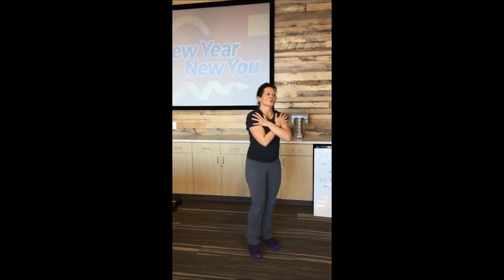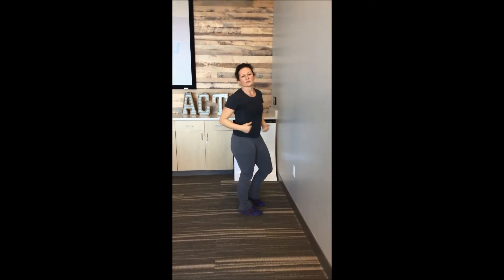Week 1 Challenge